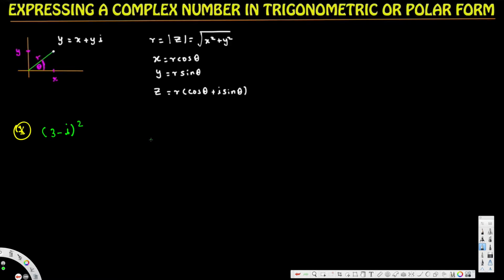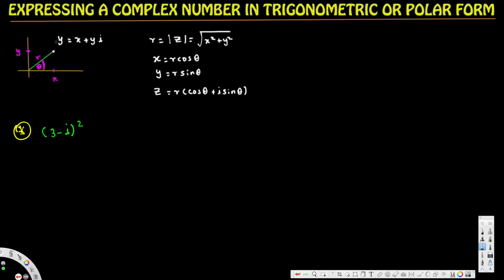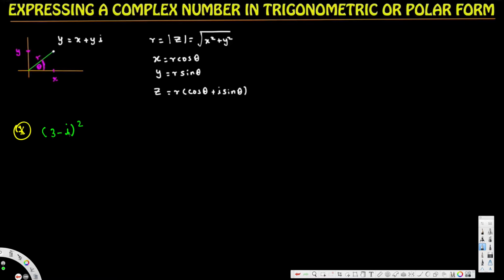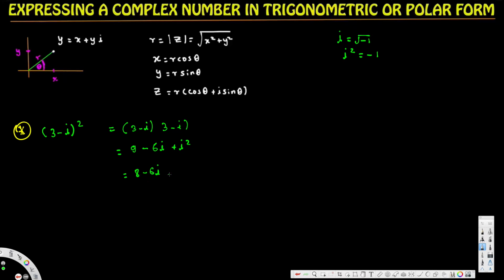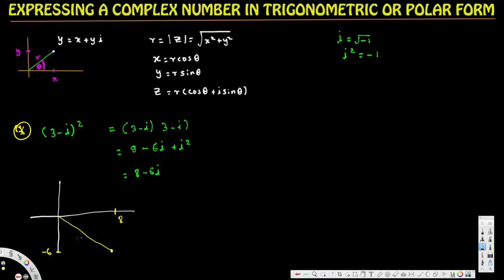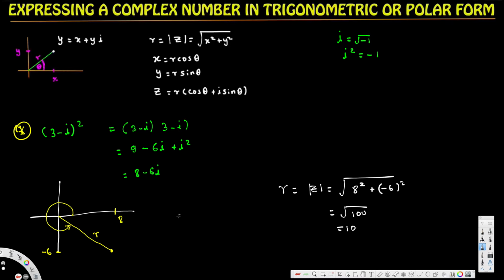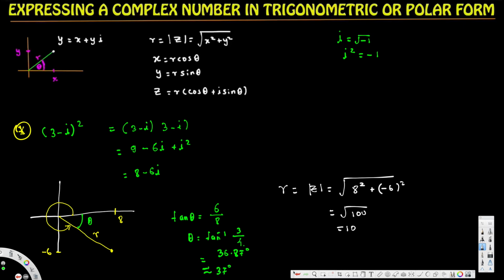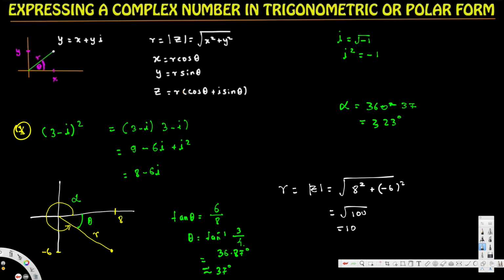Expressing a Complex Number in Trigonometric or Polar Form, Ex 3 - Signals and Systems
Expressing a Complex Number in Trigonometric or Polar Form, Ex 3. One more example of writing a complex number in polar form.